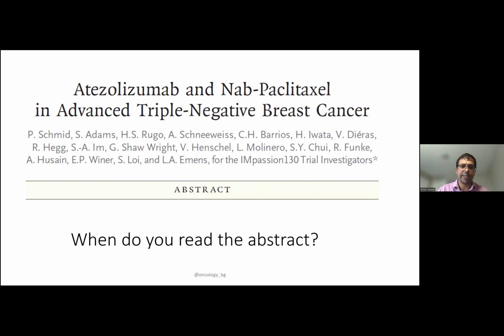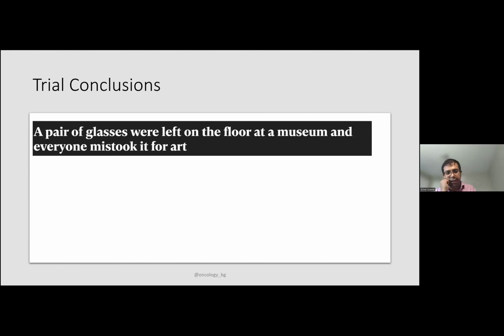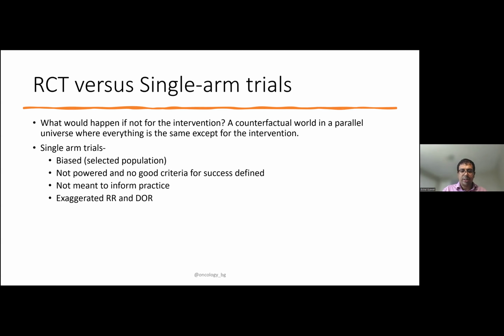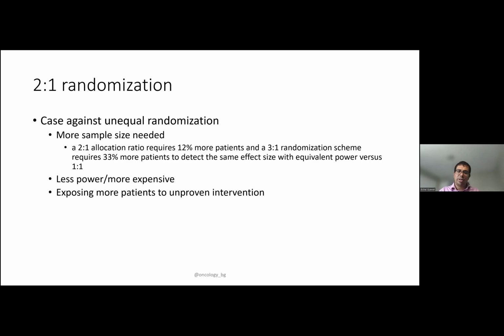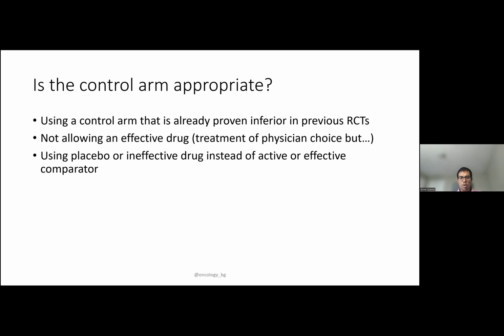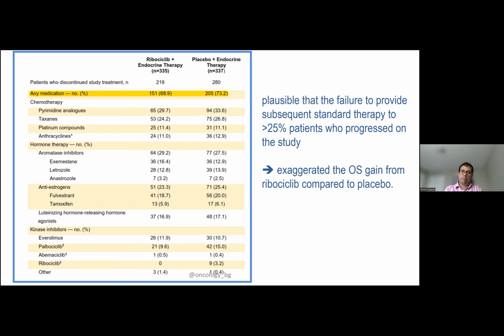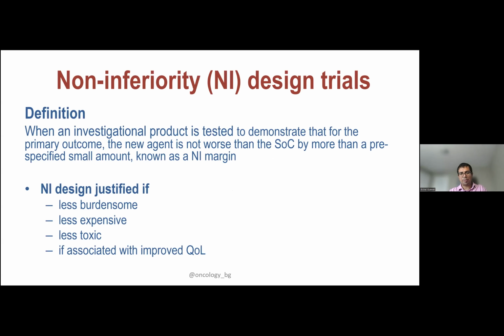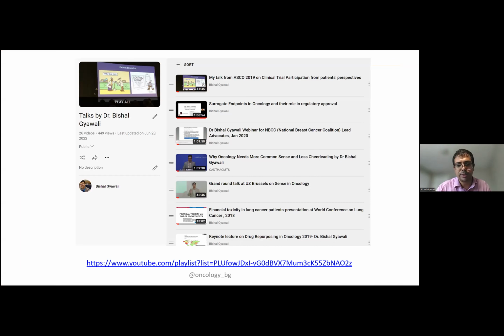What to look out for when reading a clinical trial report? A primer on critical appraisal skills.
This is the recording of a lecture delivered to the National Breast Cancer Coalition (NBCC), a patient advocacy group focused on empowering patients with breast cancer through education and training.